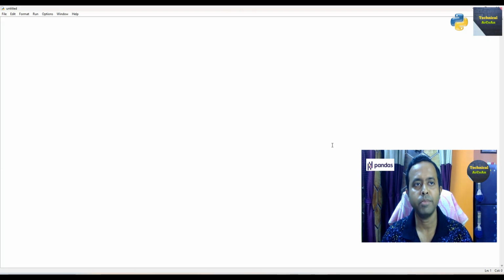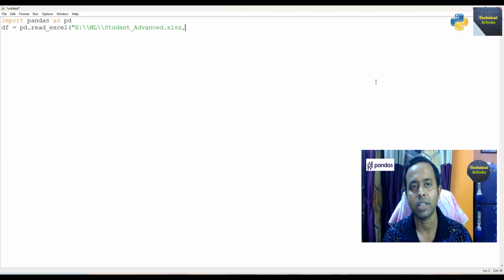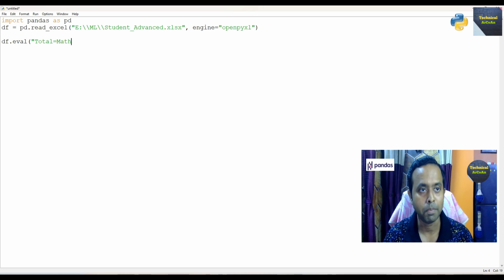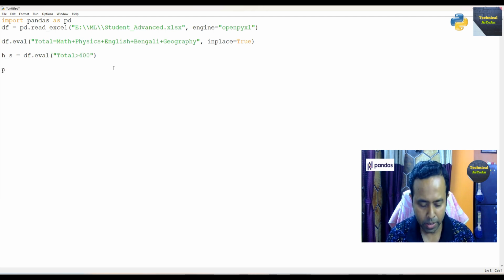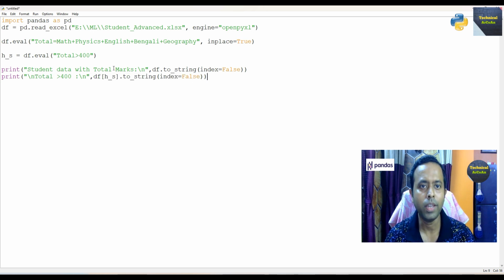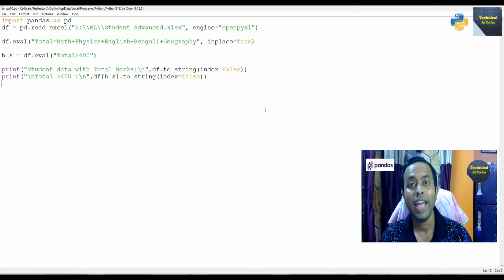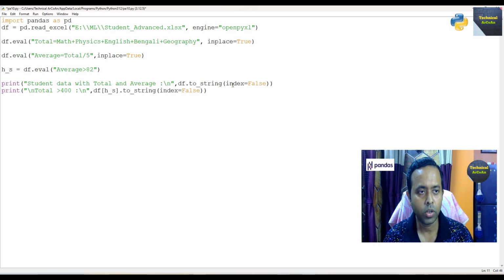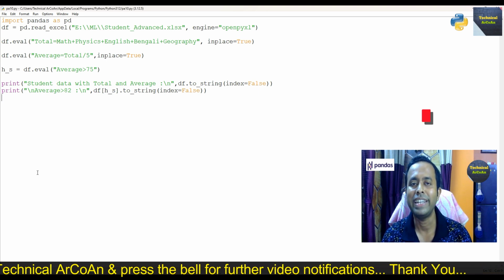Use Pandas eval method Like a Pro (Part-14) | Speed Up Excel Data Analysis in One Line!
In this video, you'll master the rarely discussed eval() method in Pandas. Discover how to analyse Excel data in just one line using this powerful and efficient tool.

🚀 Whether you're analysing student grades or business performance, eval() lets you:

1) Write cleaner logic
2) Improve performance over standard operations
3) Work with conditional calculations and filters

📊 We’ll use real Excel data and cover:
How eval() differs from query()

Syntax and use cases:
Real-world examples with student marks (Student_Advanced.xlsx)